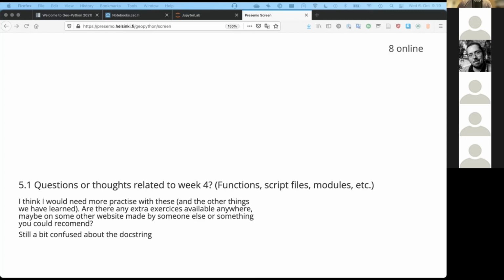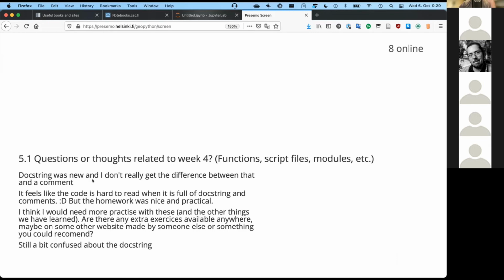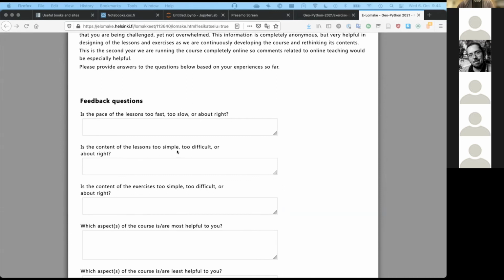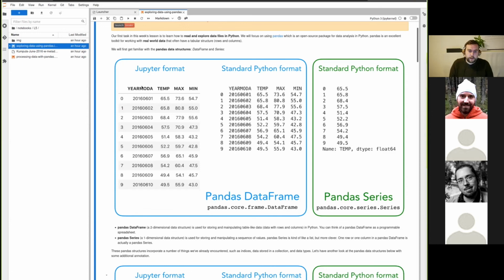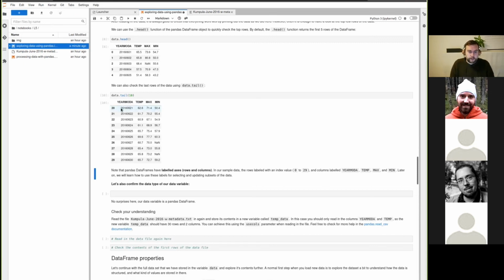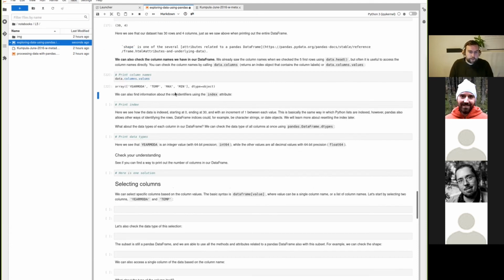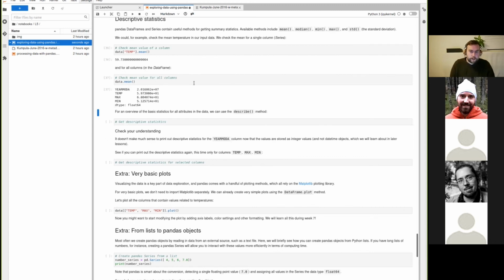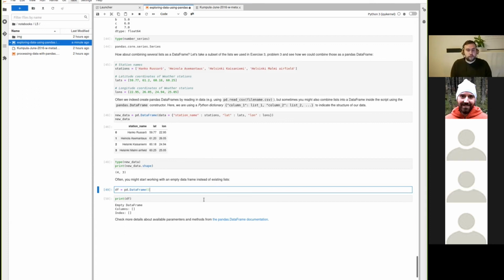Geo-Python 2021 Lesson 5.1 - Exploring data using pandas